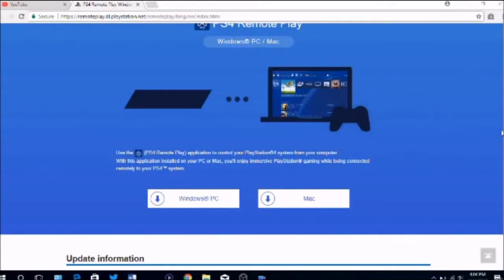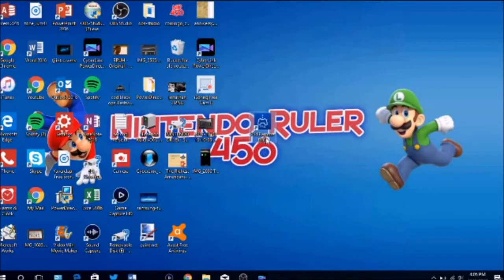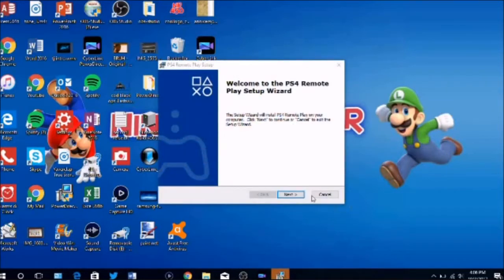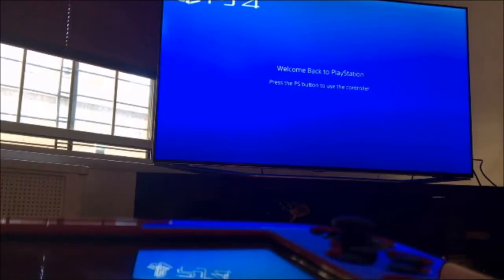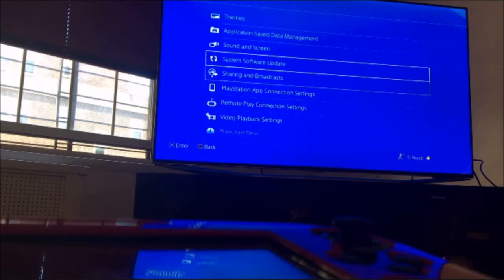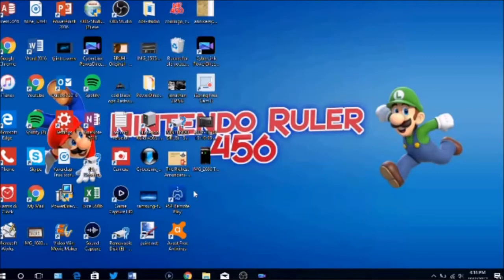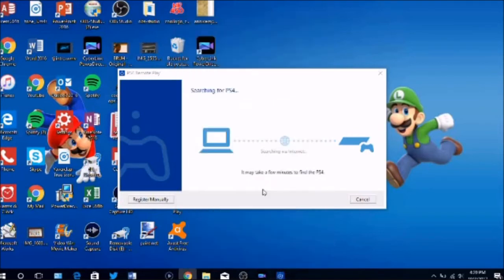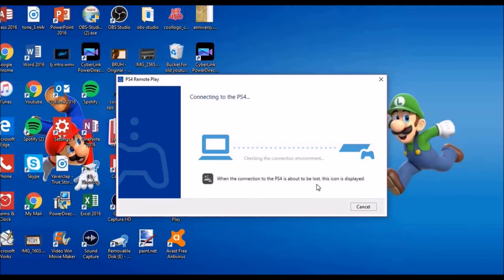How to Play Your PS4 Games On a Laptop, Monitor, or PC for free!